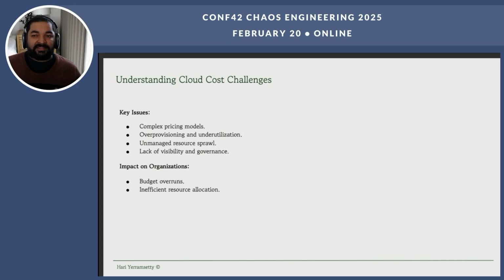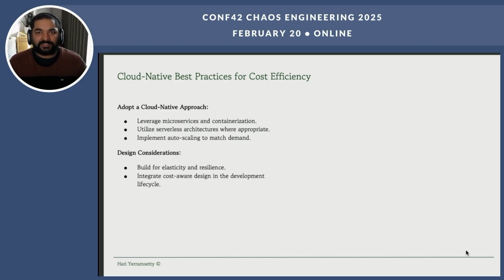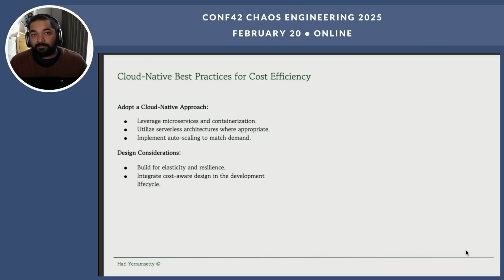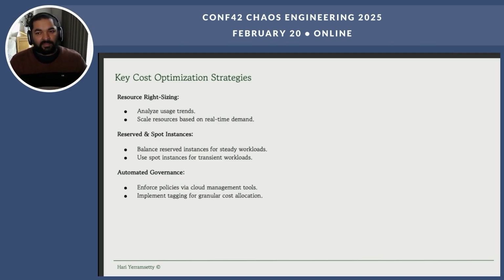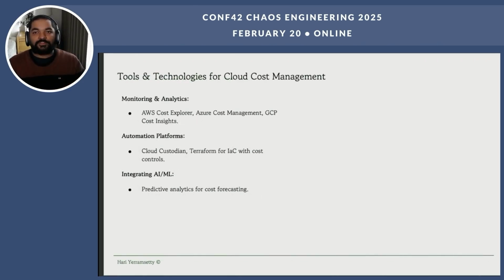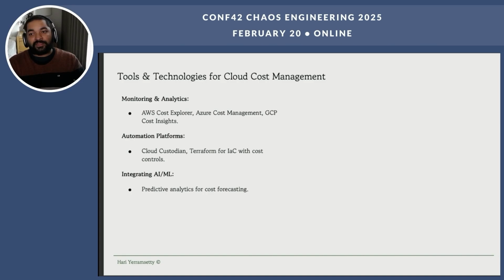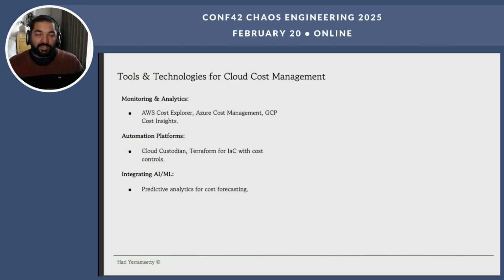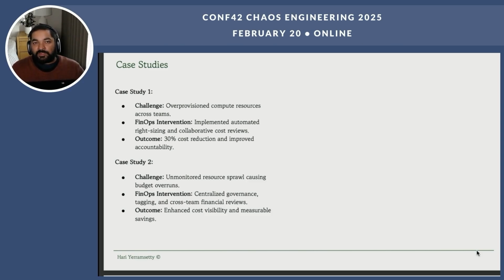Mastering Cloud Cost Efficiency | Hari Yerramsetty | Conf42 Chaos Engineering 2025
Chapters
00:00 Introduction to Cloud Cost Efficiency
00:30 Overview of Today's Session
01:21 Importance of Cost Efficiency
02:45 Challenges in Managing Cloud Costs
04:04 Strategic Cost Optimization Framework
05:47 Cloud Native Best Practices
07:40 Practical FinOps Strategies
09:20 Tools and Technologies for FinOps
10:56 Real-World FinOps Case Studies
12:32 Building a Roadmap to Cloud Cost Optimization
14:11 Best Practices and Lessons Learned
15:21 Conclusion and Final Thoughts